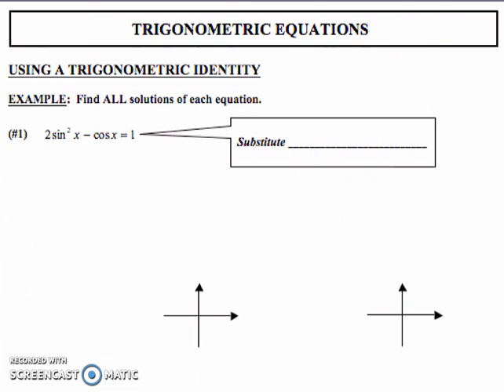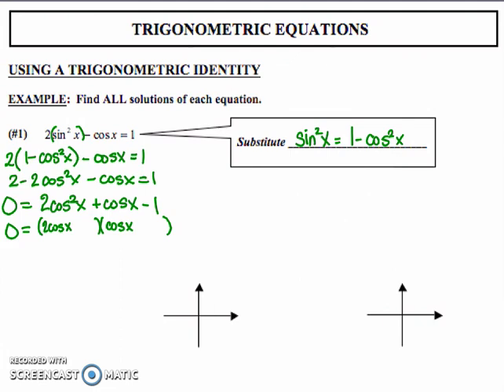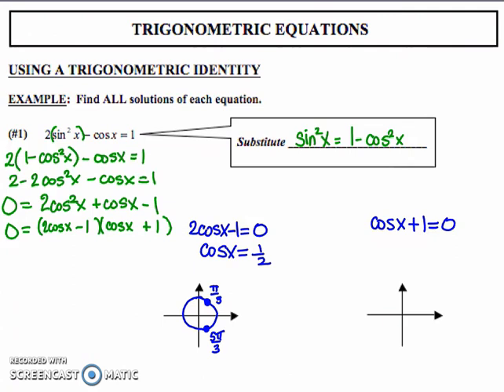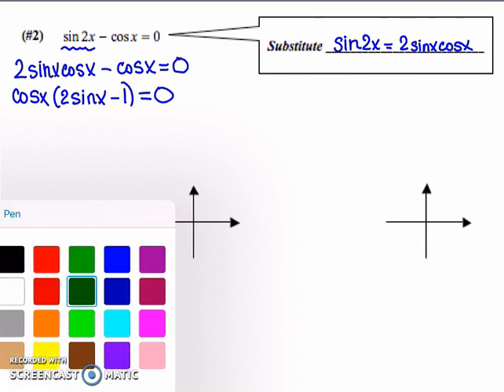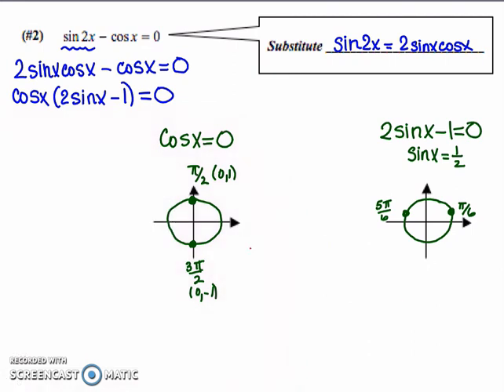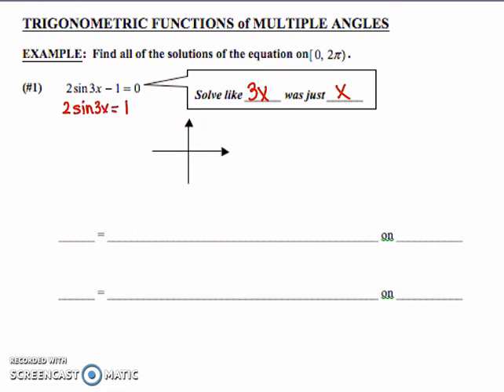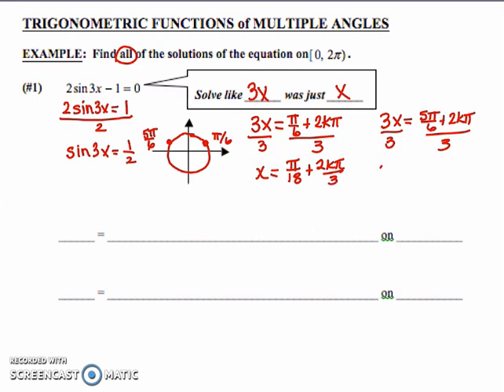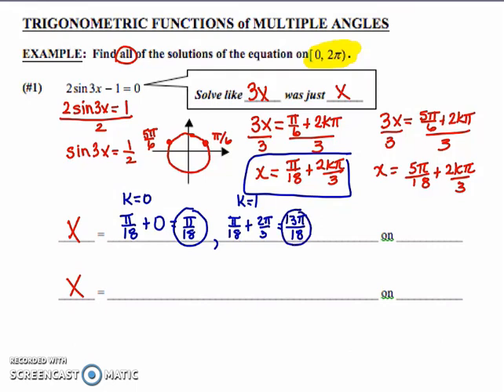JSteele Precalculus Sec7 5Day2Part1